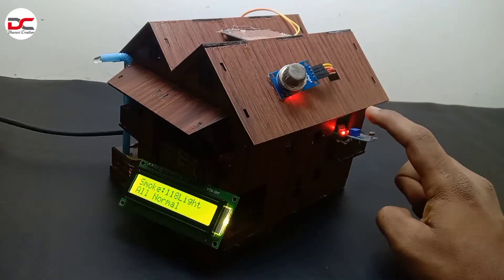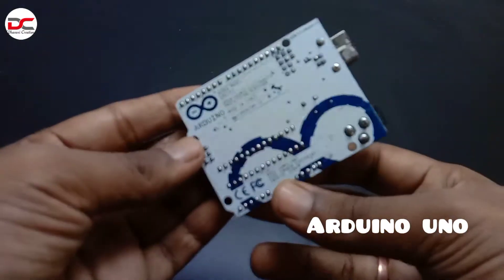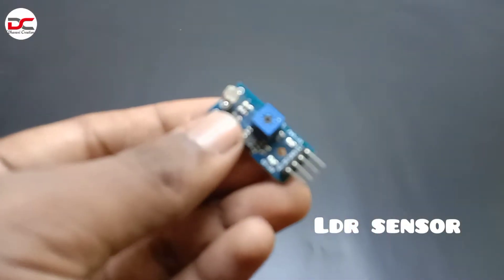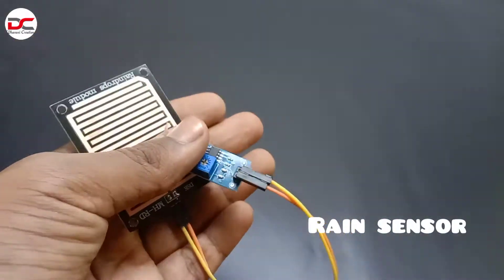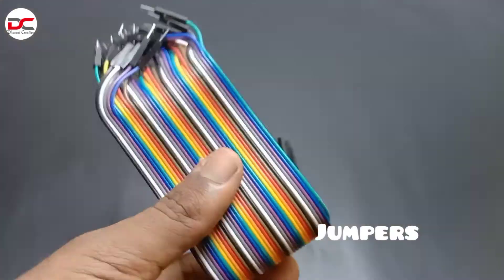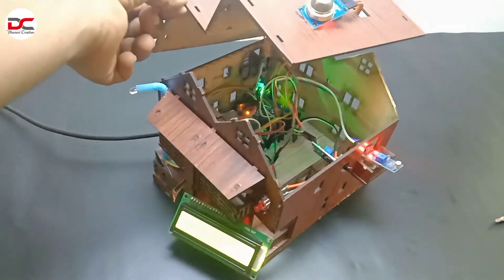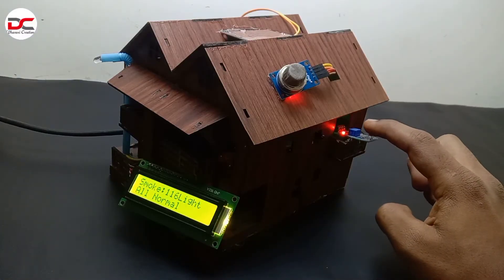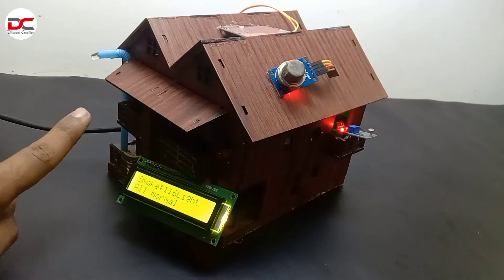DIY Smart Home with Arduino Uno | Smoke, Flame, LDR, Rain Sensor + LCD & Buzzer| Dharani creations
Welcome to this exciting DIY Smart Home Automation project built using Arduino Uno and multiple sensors for safety and environment awareness! In this video, we showcase a working model that simulates how a modern smart home can detect gas leaks, smoke, fire, rain, and light levels, and display live status on an LCD screen.

✅ Features Covered in the Project:
🔥 Flame Sensor – Detects fire inside or near the house.

🌫 MQ2 Gas & Smoke Sensor – Alerts on gas leak or smoke presence.

🌧 Rain Sensor – Detects rainfall and warns accordingly.

💡 LDR Sensor – Turns on light when it gets dark.

📺 16x2 LCD Display – Shows live sensor readings and system status.

🔔 Buzzer & LED Alerts – For immediate response to hazards.

🛠️ Components Used:
Arduino Uno -

MQ2 Gas/Smoke Sensor -

Flame Sensor -

Rain Sensor -

LDR (with resistor) -

16x2 LCD with I2C module -

Buzzer, LEDs, Resistors, Breadboard

Jumper Wires and Power Supply

📌 Don’t Forget To:
📝 Comment your doubts or suggestions!